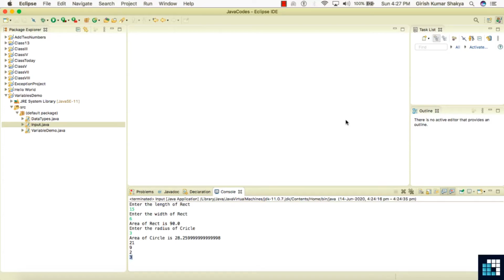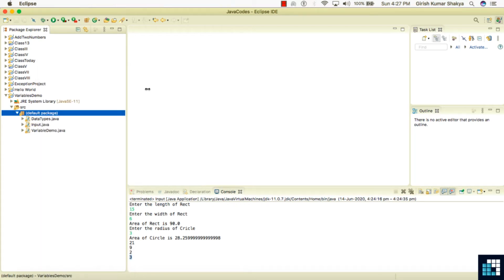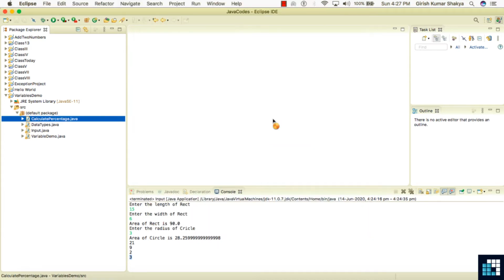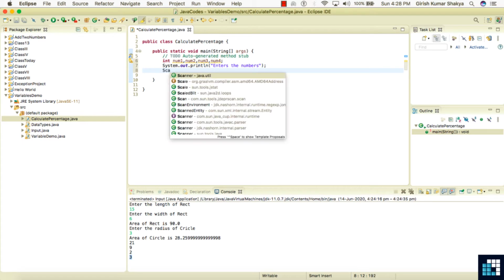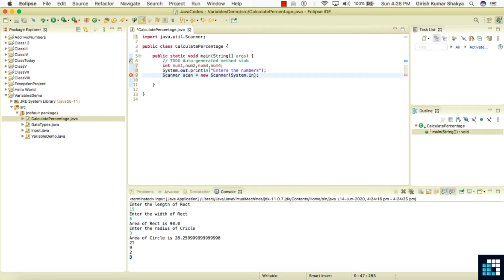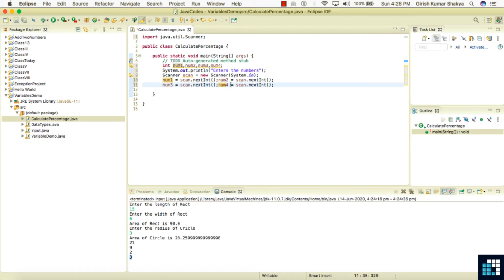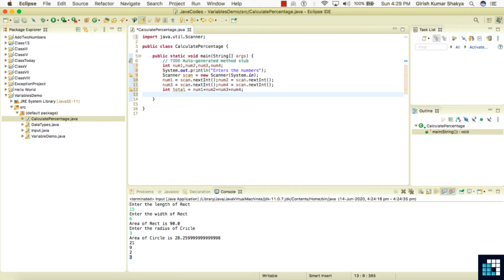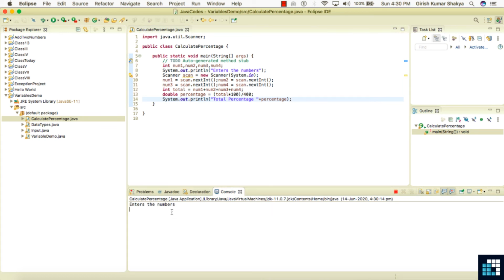16 Demo Calculating Percentage Java Tutorial